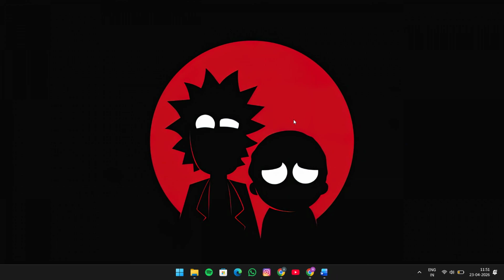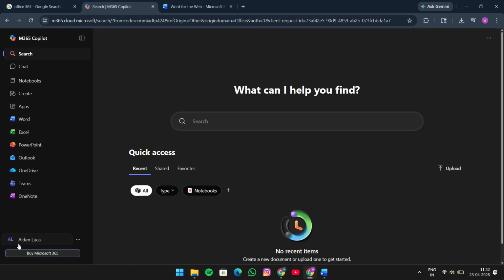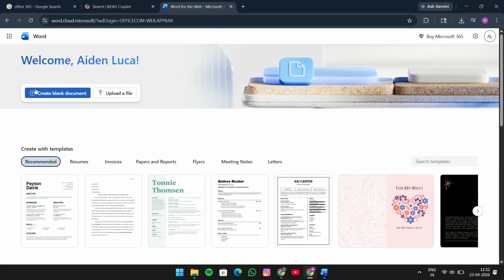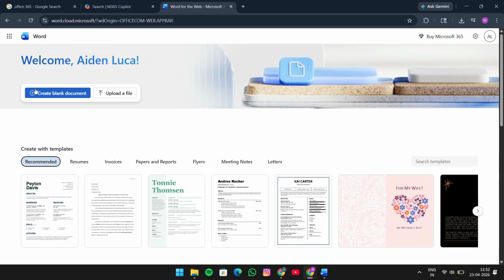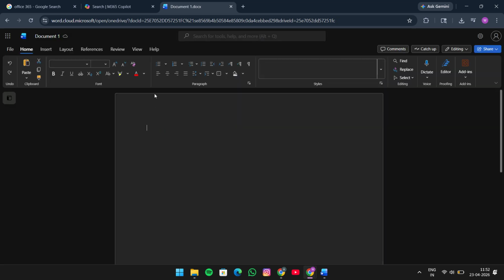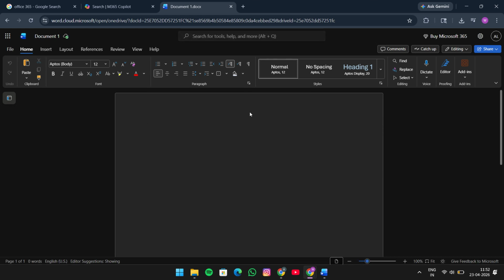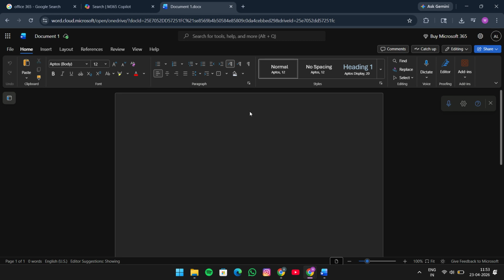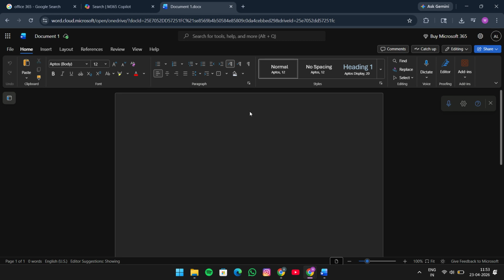How To Get Microsoft Word For Free (Easy Guide)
Learn how to get Microsoft Word for free using the official web-based version at office.com. This quick tutorial shows you how to sign in with a free Microsoft account, open Word online, and start editing documents without installing anything.

🕚Timestamps:
0:00 Intro
0:18 Go To Office.com
0:35 Sign In With A Free Microsoft Account
0:58 Open Word Online
1:16 Create A New Document
1:34 Save To OneDrive Automatically
1:55 Pros And Limitations
2:22 Final Thoughts

✍️WHAT YOU'LL LEARN IN THIS VIDEO:
• HOW TO ACCESS MICROSOFT WORD ONLINE FOR FREE
• HOW TO SIGN IN WITH A FREE MICROSOFT ACCOUNT
• HOW TO OPEN WORD FROM OFFICE.COM
• HOW TO CREATE AND EDIT DOCUMENTS IN WORD ONLINE
• HOW TO SAVE FILES AUTOMATICALLY WITH ONEDRIVE
• HOW TO USE WORD WITHOUT INSTALLING THE DESKTOP APP
• HOW TO UNDERSTAND THE LIMITATIONS OF THE FREE VERSION
• HOW TO GET STARTED WITH MICROSOFT WORD LEGALLY AND SAFELY

💡PRO TIPS:
• USE A MICROSOFT ACCOUNT YOU CHECK REGULARLY SO YOU CAN ACCESS YOUR FILES ANYTIME
• PIN OFFICE.COM IN YOUR BROWSER FOR QUICK ACCESS TO WORD ONLINE
• TURN ON AUTO-SAVE BY KEEPING YOUR DOCUMENT IN ONEDRIVE
• USE WORD ONLINE FOR BASIC DOCUMENTS, ESSAYS, AND NOTES
• IF YOU NEED ADVANCED TOOLS OR OFFLINE ACCESS, CONSIDER THE FULL DESKTOP VERSION